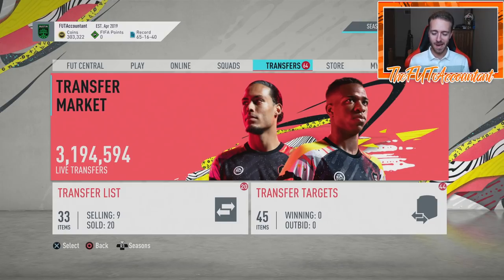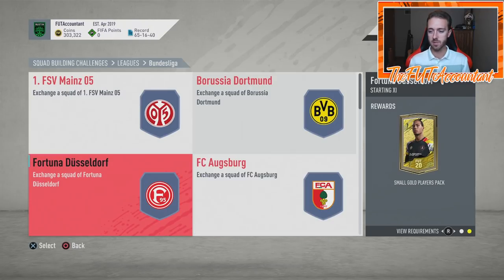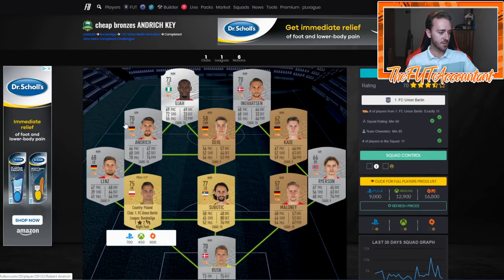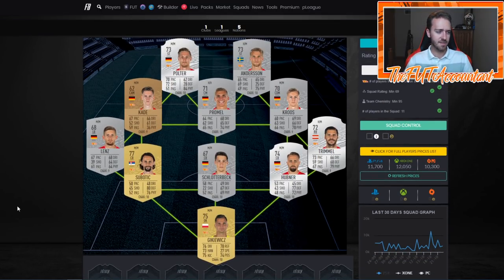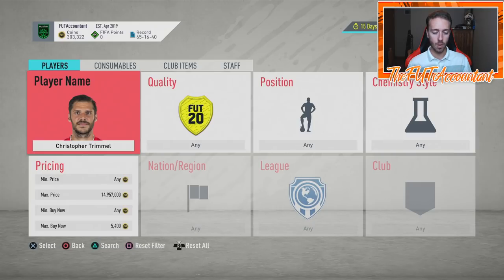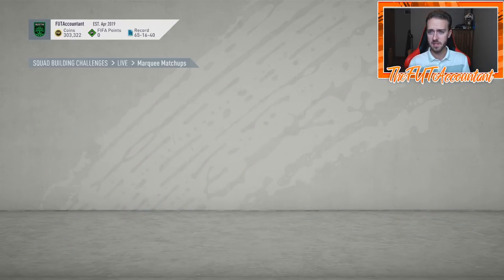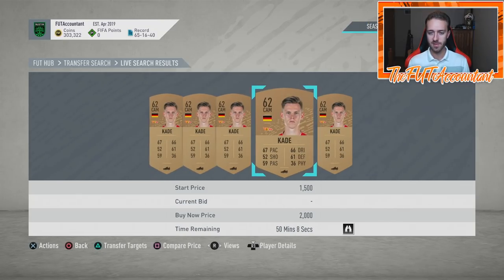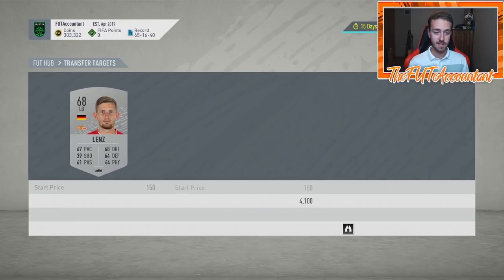MAKING COINS FROM LEAGUE SBCS! BUNDESLIGA LEAGUE SBC! FIFA 20 Ultimate Team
Leagues SBCs are finally in FIFA 20! Trading with the inflated silvers/bronzes is a great method for making coins on a low budget in FIFA 20 Ultimate Team!